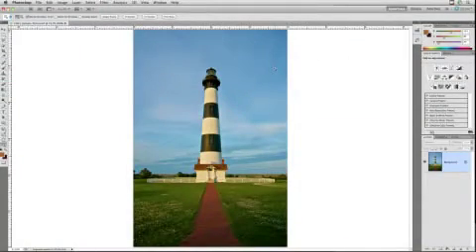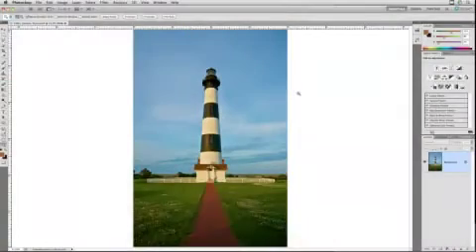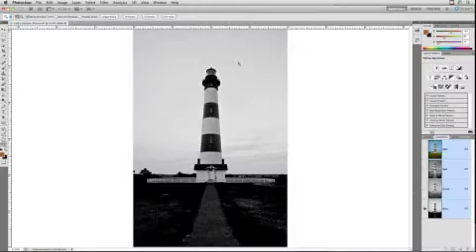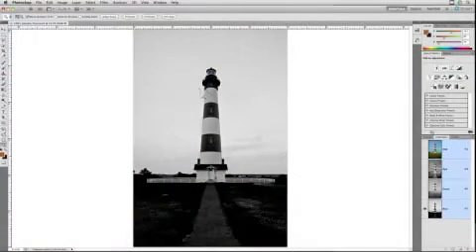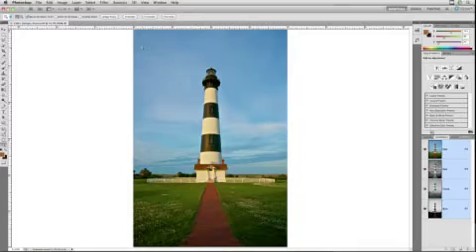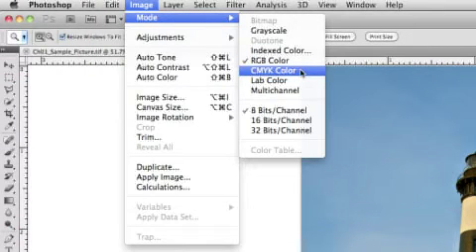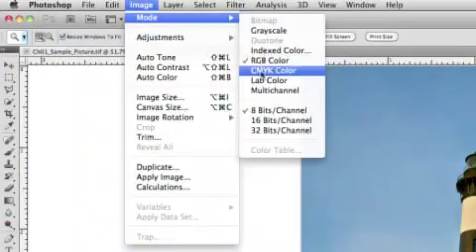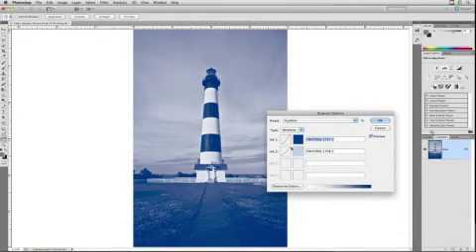02 Converting Image Modes